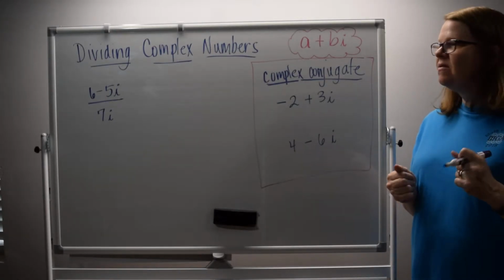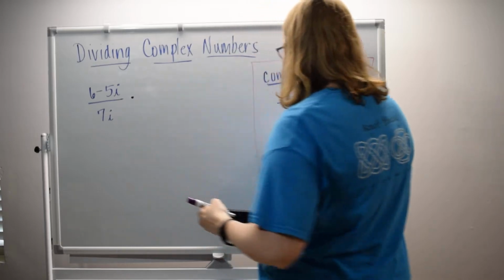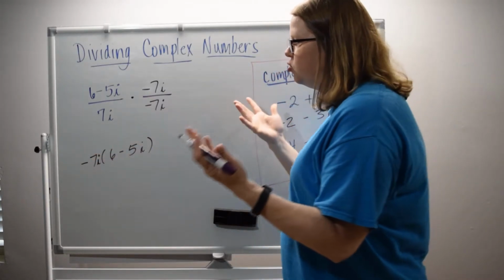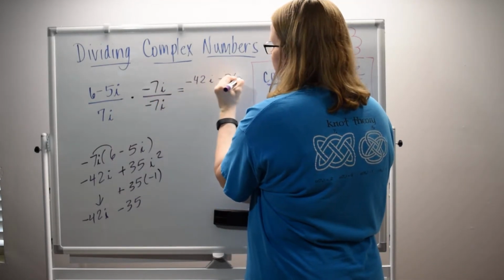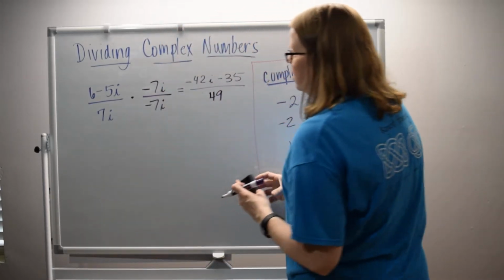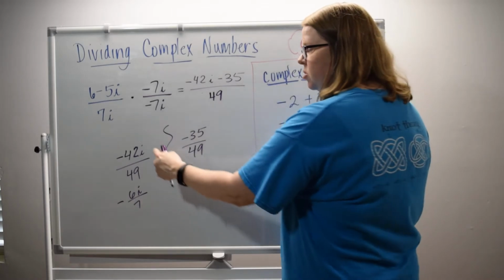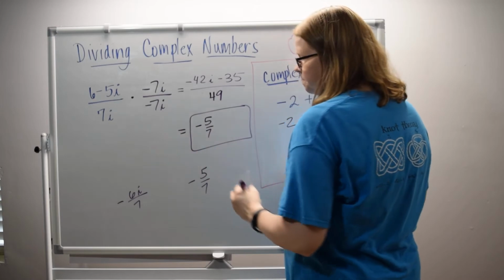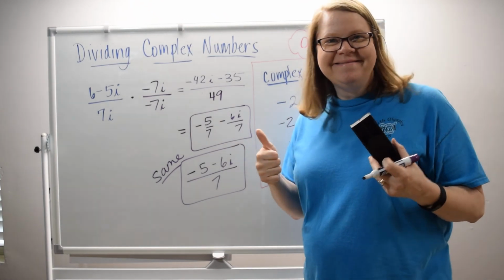Dividing Complex Numbers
This is one time when complex doesn't mean complicated!

Which one of these describes you?
a. Math is hard!
b. I'm bad at math.
c. I hate math.
d. I can't math.
e. ALL OF THE ABOVE

You're in the right place! This is algebra for students who think they're bad at math. Or math is hard. Or all of the above.

Welcome!